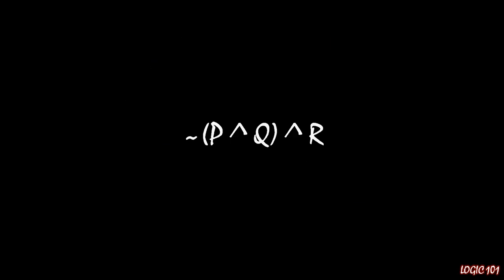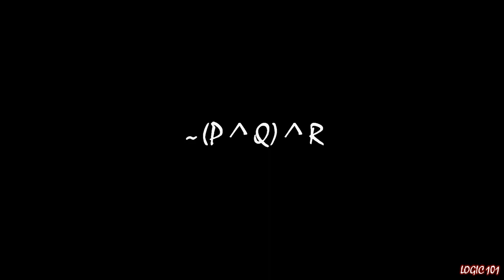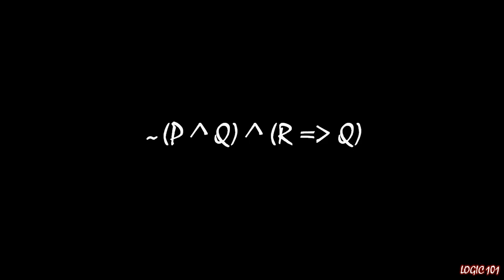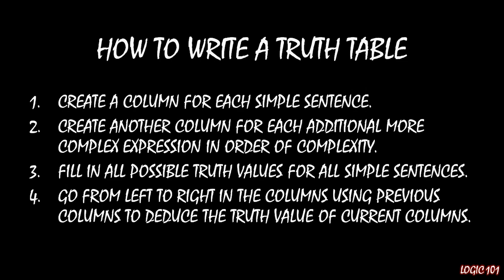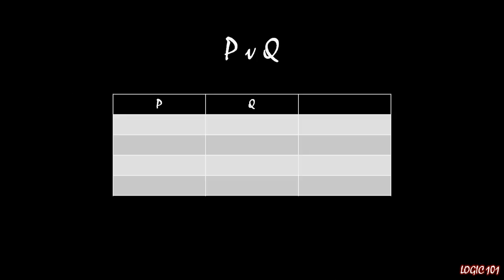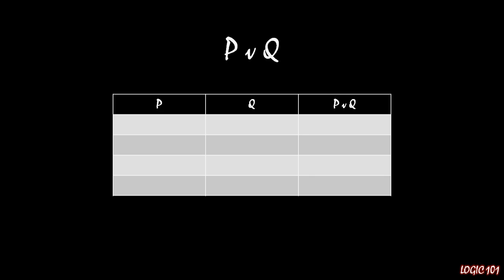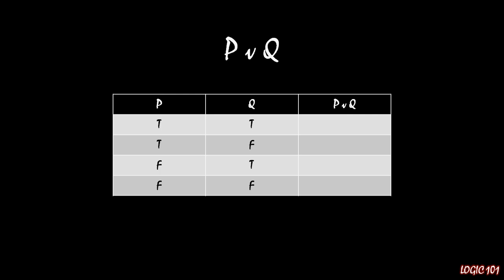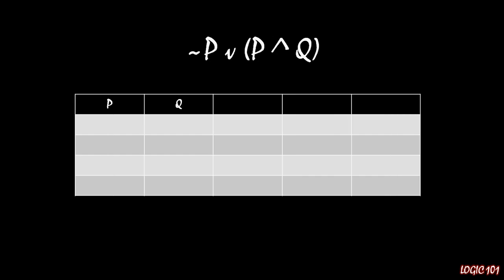Logic 101 (#11): Truth Tables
This lecture introduces truth tables, an algorithmic method used to determine the truth value of complex statements. We begin with the basic algorithm and cover a brief example. The remaining lectures in this unit will cover more complex truth tables.